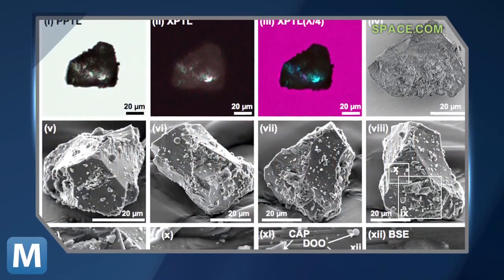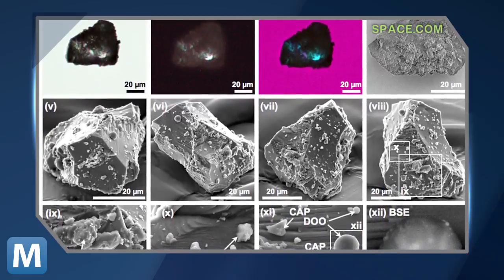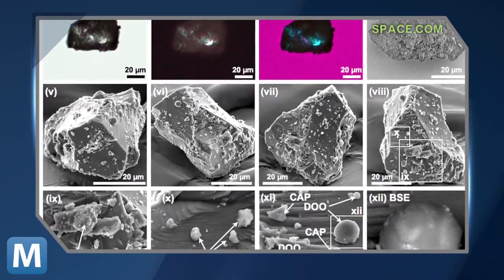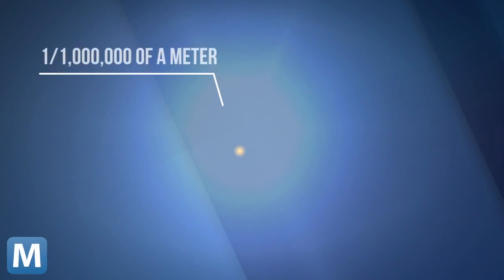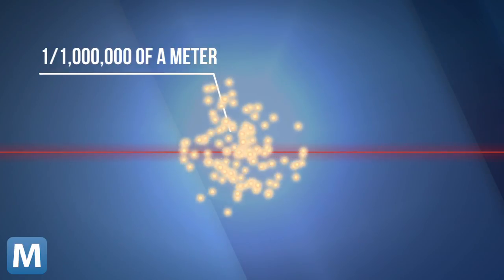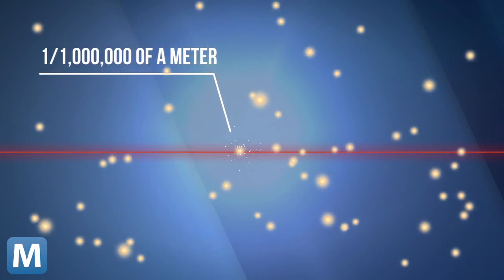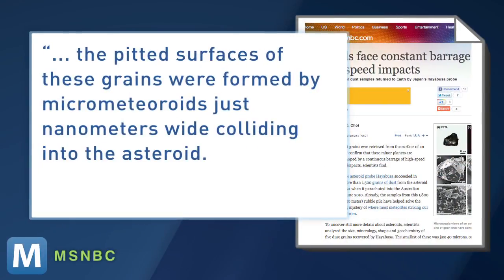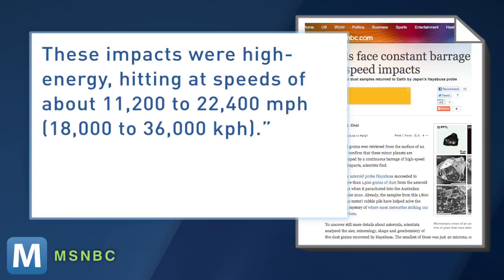First-Ever Asteroid Samples Help Explain Its Violent History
In 2010, Japanese scientists retrieved the first-ever grains of dust from asteroid Itokawa parachuted into the Australian outback. They grabbed more than 1,500 grains and are now releasing their analysis.